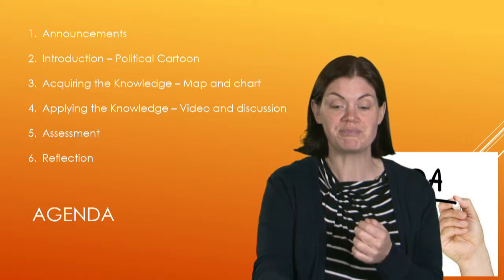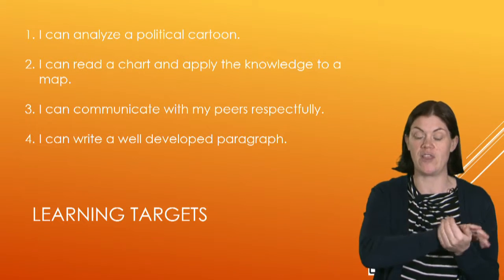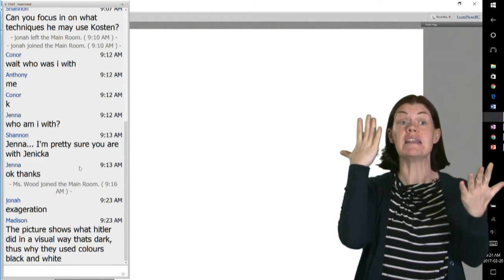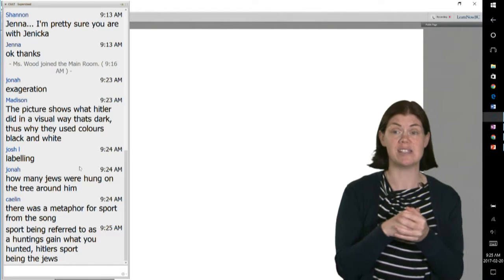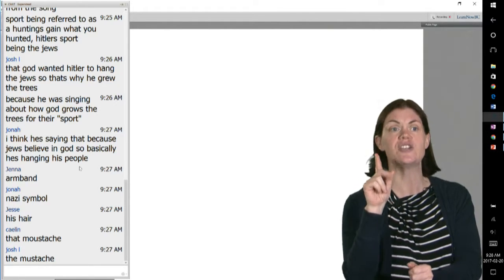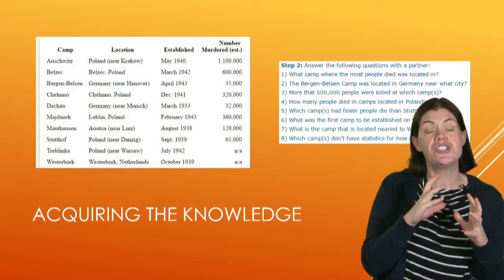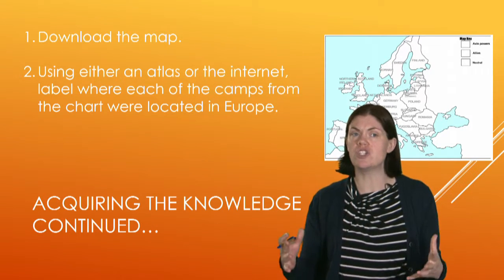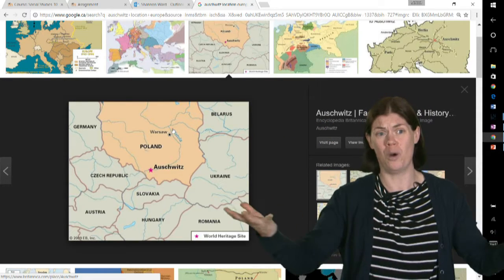Socials 10, February 20, 2017